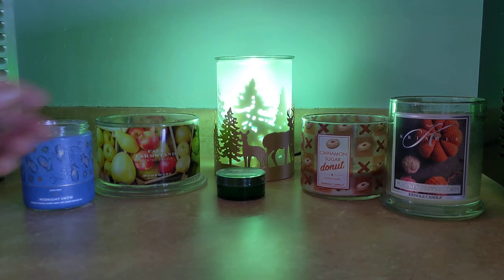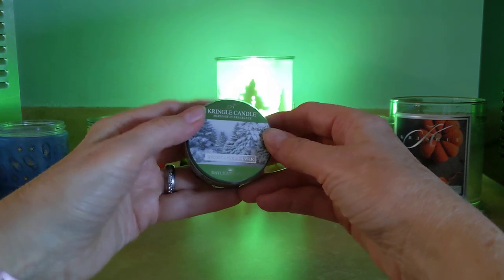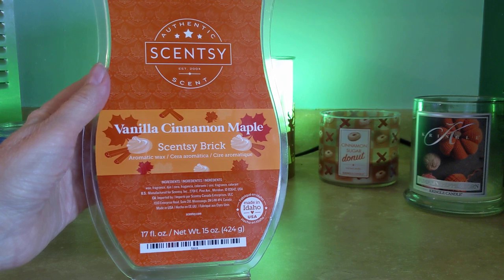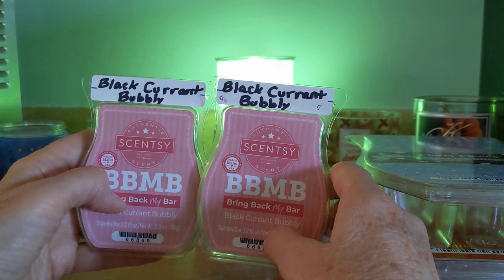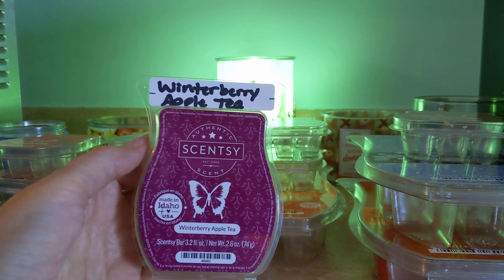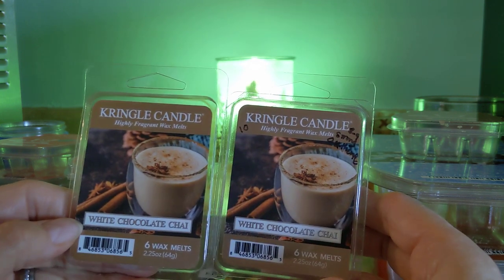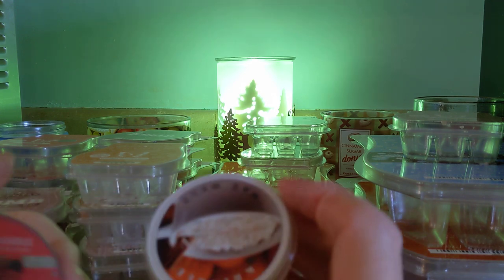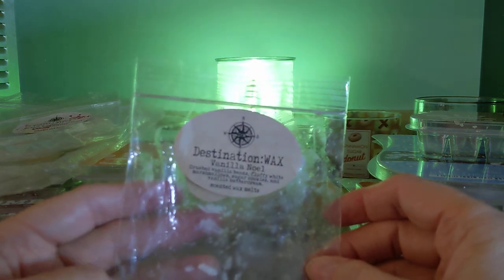Wax and Candle Empties Nov 30, 2021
In this video I share my recent wax and candle empties.

I am an independent Scentsy consultant and I'm happy to help you with any questions you may have or orders.